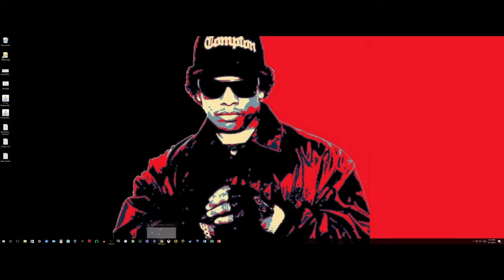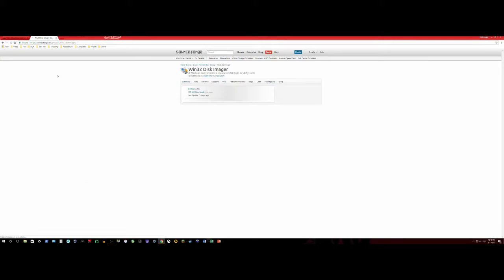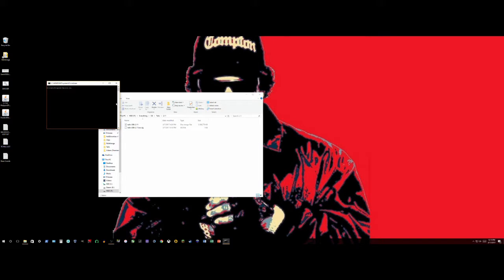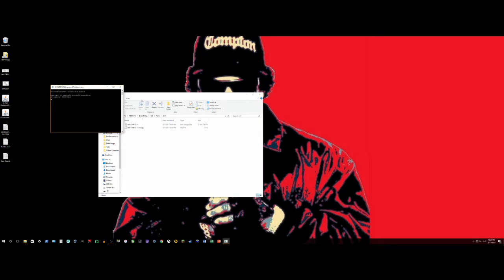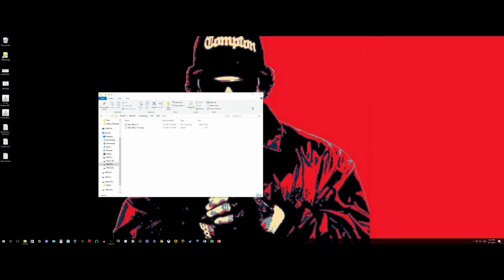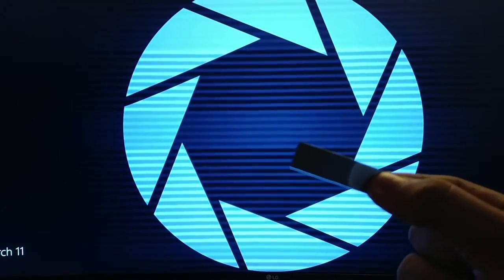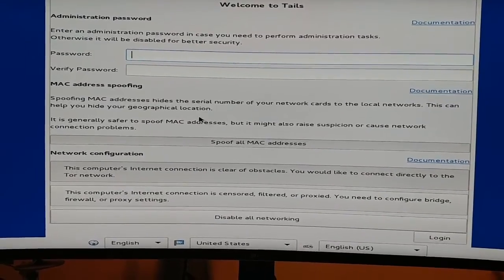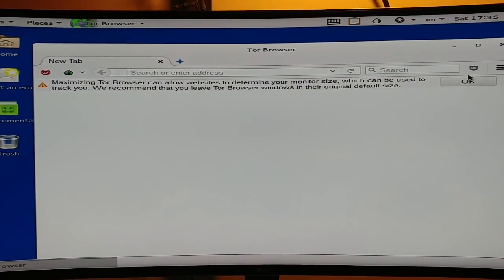How To Install Tails OS On a USB Drive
This is a short video on how to install tails, which is an OS that allows you to anonymously browse the deep web, without fear of somebody hacking you. Hope you enjoy  :)